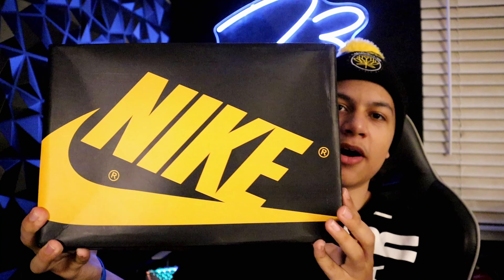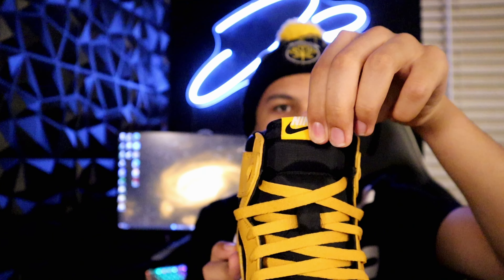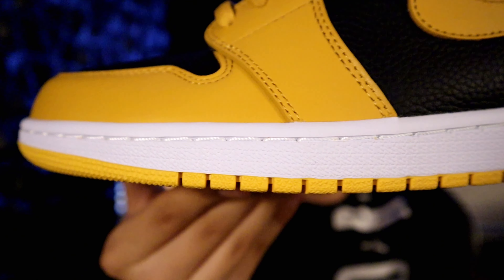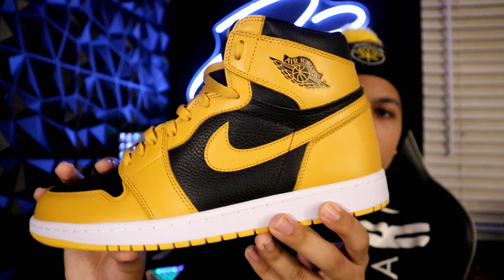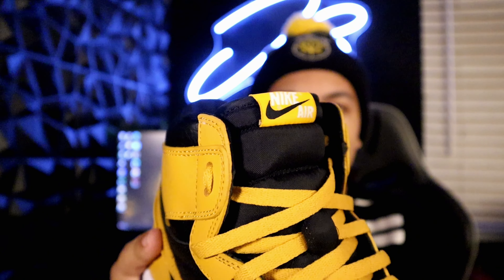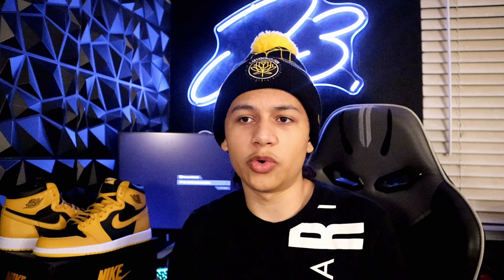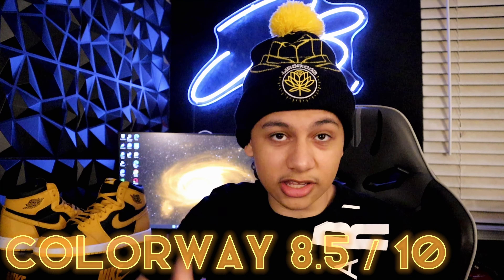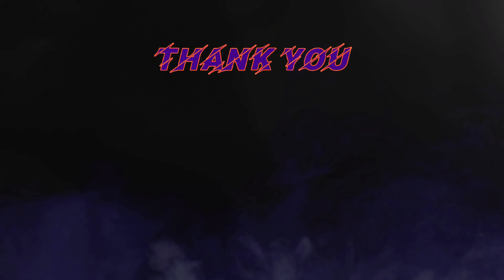Jordan 1 Pollen Replica From faithkeybiz.ru Unboxing / Review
Use Code: J3

My Channel

Reviews/Unboxing/Taste Test/Gaming/Streaming/Sneaker Reviews/Gfuel Reviews/Vlogs